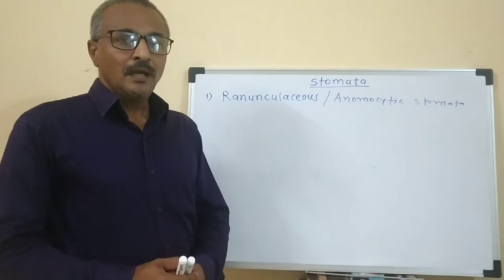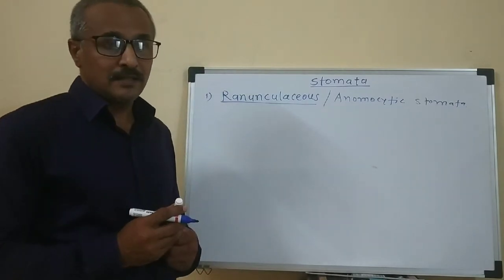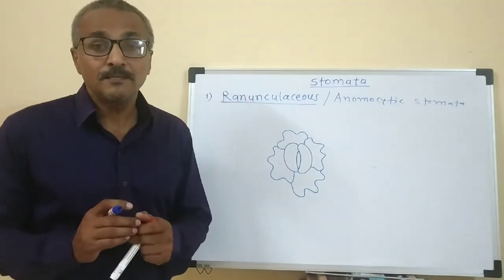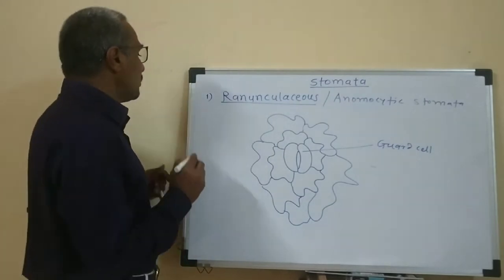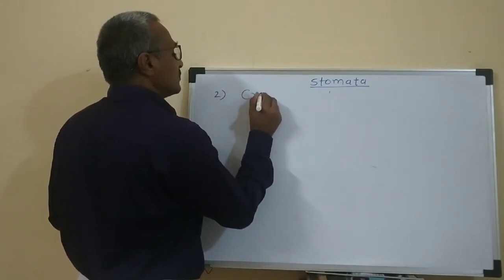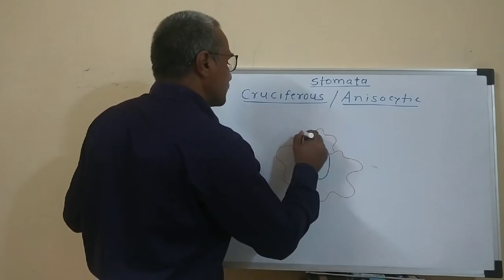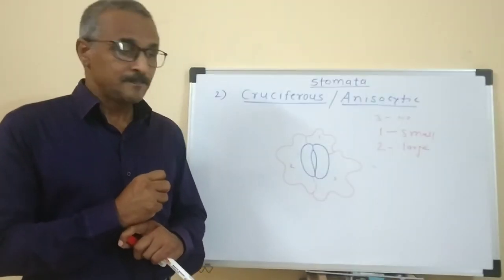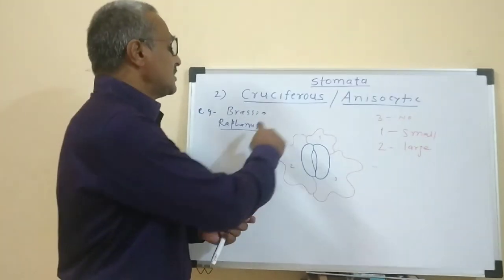Stomatas Ranunculaceous ànd Cruciferous 2